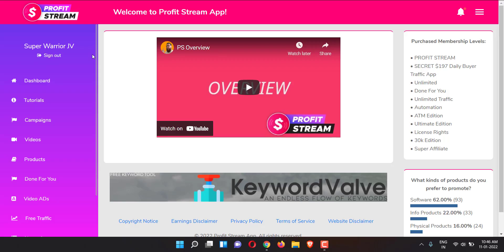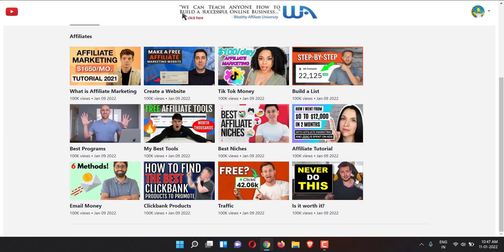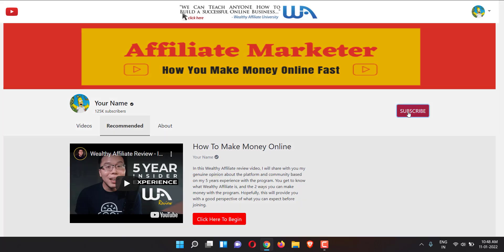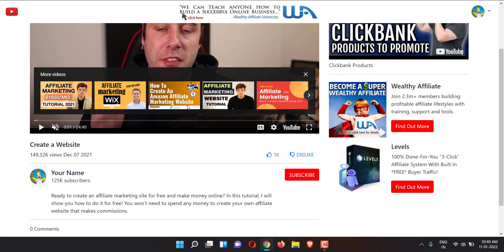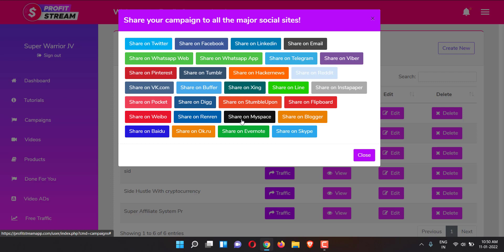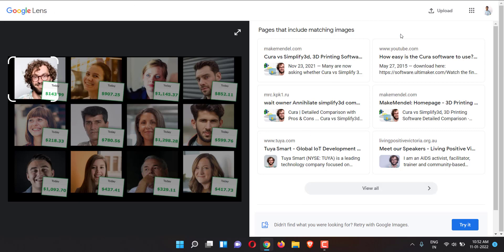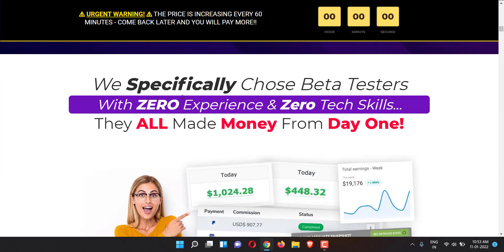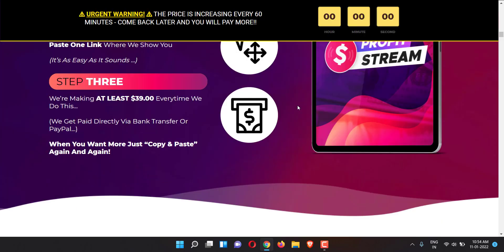Profit Stream Review | Misleading - 🚫Avoid (2/10)🚫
Profit Stream Review - This video gives you an inside look and an honest review of the web app product by Glynn Kosky.

The problem is that there is a huge problem of traffic. The solution on the built-in buyer traffic they provide is simple share buttons and the truth is no one's gonna buy from you from your personal social media handles that barely has any following.

In my opinion, Profit Stream isn't really worth your hard-earned money.

I'd give this a miss.